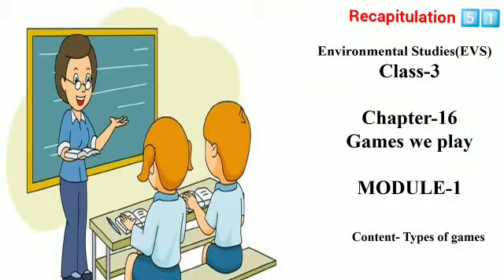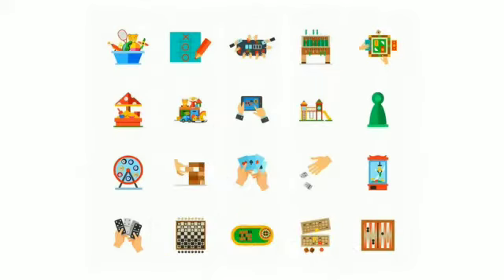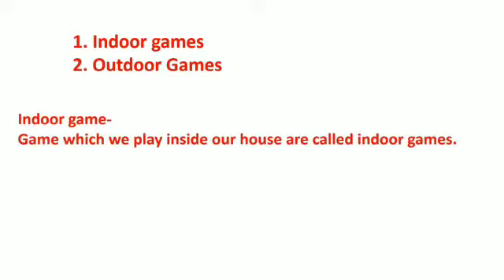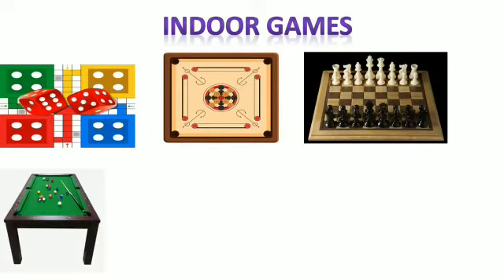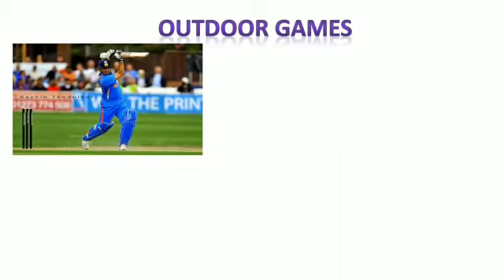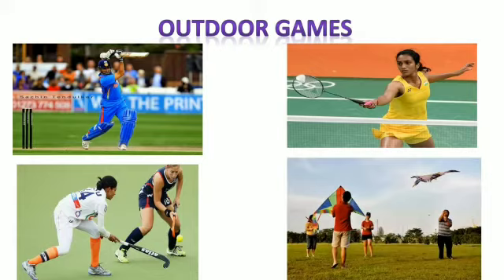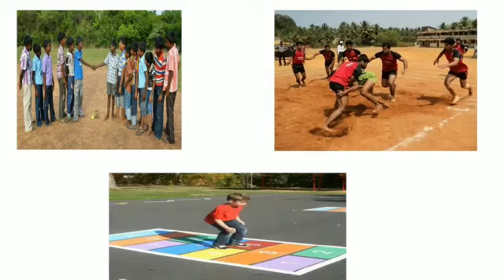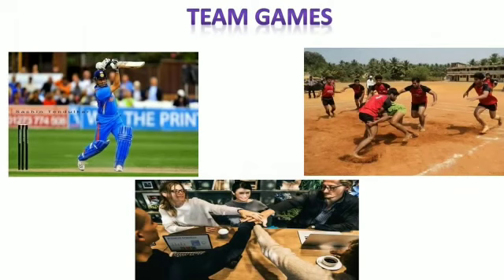Evs I Games we Play I Lecture-1 I video-51 I Class-3